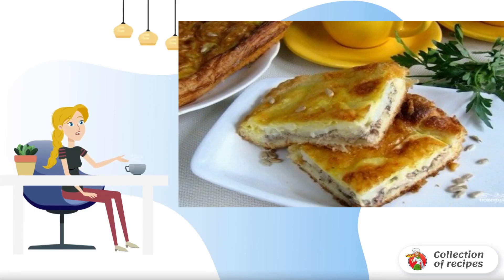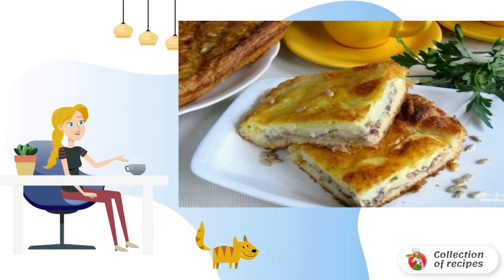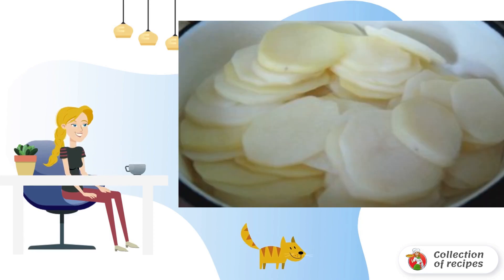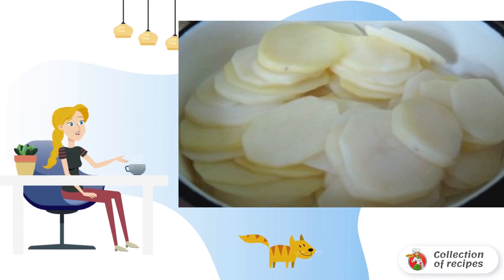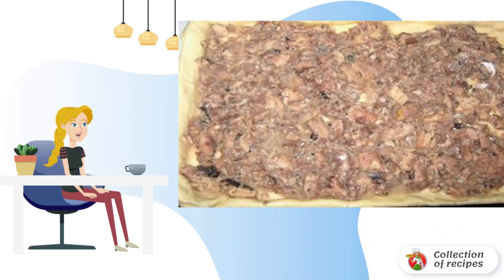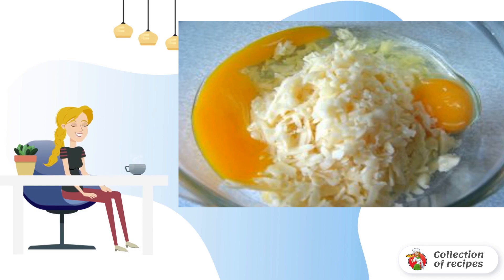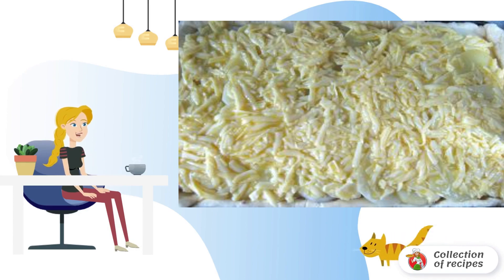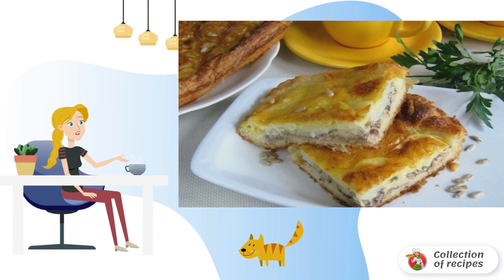Open fish pie. This is a simple recipe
An open fish pie is a wonderful dish that you can cook from the simplest ingredients. A delicate fish pie is suitable for a lunch feast or for dinner. I recommend to try it!

Ingredients:
Puff pastry - 500 Grams,
canned saury - 200 Gram,
Potatoes — 2 Pieces,
Sunflower oil — 2 tablespoons,
Maasdam cheese - 100 Gram,